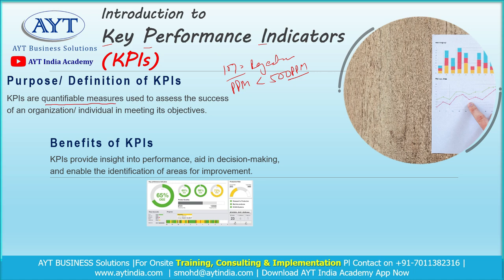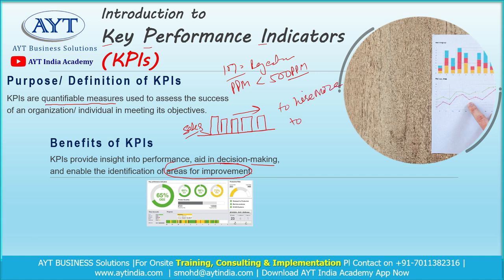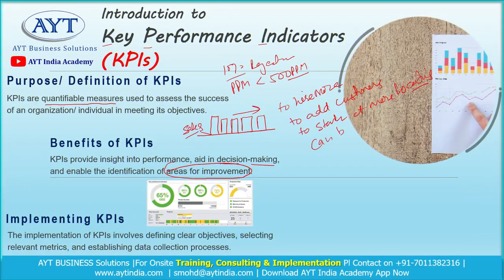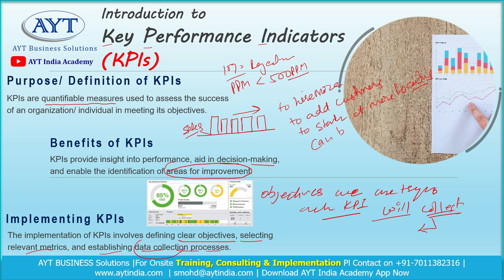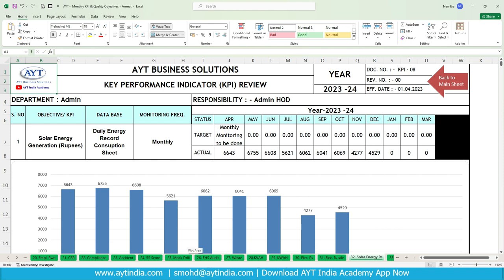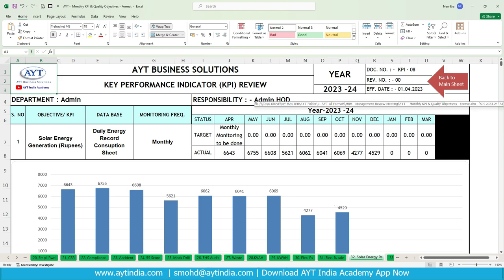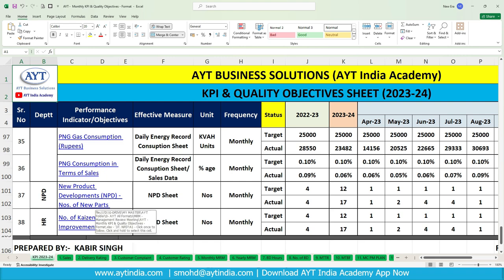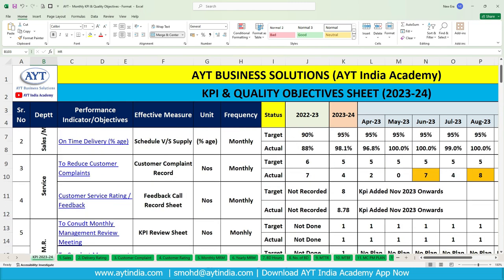What is KPI | KPI Excel Sheet | Quality Objectives | How to make KPI Monitoring Sheet (English)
KPI Dashboards || KPI Automated Excel Sheet
KPI Definition | How to measure KPI | KPI Benefits | How to Monitor KPIs | KPI Monitoring Sheet Sample | KPI Monitoring Dashboard | Lean Tool

What is KPI | KPI Dashboard | KPI Benefits | How to make KPI Monitoring Sheet (In Hindi) | AYT India Academy

Key Performance Indicator (KPI)

Automated KPI Excel Sheet with Graphs (Ready to Use KPI Sheet and MRM Formats)

कैसे एक बेहतर क्वालिटी इंजिनियर बन सकते है ? क्वालिटी इंजिनियर से इंटरव्यू में क्या-क्या पूछा जाता है ?
SELF LEARNING BOOKS (अपने आप को बेहतर करने के लिए किताबें)
द न्यू वन मिनिट मैनेजर
The 7 Habits of Highly Effective People
Channel Videos:
Reference:
About Myself: Shakir Mohd (B.TECH)

• I am a B.Tech in Mechanical Engineering
• I have total working Experience of Around 7 Years in Training, Execution and Implementations of Various Lean Tools and Techniques (such as VSM, KAIZEN, TPM, 5S, Visual Management, Poka-yoke, SMED etc.) in approx. 100 Units.

Key Skills:
• Value Stream Mapping (VSM), TIMWOOD (Seven Wastages), PQCDSME (Seven Benefits) Productivity Improvement, Time & Motion Study,
• TPM (Total Productive Maintenance), FUGAI Tags, 8 Pillars of TPM , Elimination of Six Big Losses (SSSMCB) through TPM
• 5S, KAIZEN, 7 QC Tools, VA/NVA Activities, Root cause analysis, SMED, Safety Improvements, Visual Management, etc.
SOME OF MY ONSITE PROJECTs OF TRAINING & CONSULTANCY, COMPLETED/ UNDER-PROCESS ARE:

# Ultratech Cement (4 Plants)- Truck Turn Around Time  (TAT) Prject
# Combit Shoes, Bahadurgarh (HR)- Plant Layout Setup Project
# Printsmith (Infinity Advertising Pvt. Ltd.),Faridabad
# MSME- Faridabad Engineering Cluster No.1 (9 Units)- LMCS Cluster
# MSME- Faridabad Engineering Cluster No.2 (6 Units)- LMCS Cluster
# MSME- Faridabad Engineering Cluster No.4 (7 Units)- LMCS Cluster
# MSME- Yamuna Nagar Engineering & Fabrication Cluster (9 Units)- LMCS Cluster
# MSME- Ludhiana Cycle Parts Cluster No.2 (7 Units)- LMCS Cluster
# MSME- Manesar, Leather Handicraft Cluster No.1 (7 Units)- LMCS Cluster
# MSME- Bahadurgarh Footwear Cluster (6 Units)- LMCS Cluster
# MSME- GZB Food Cluster (9 Units)- LMCS Cluster
# Raga Engineers- Core Pins Productivity Improvement Project, Faridabad (HR)
# Raga Engineers- Crack Toyota Project, Faridabad (HR)
# Technomech Industries, Faridabad (HR)
# Woodpecker Systems, Faridabad
# Falcon Vacuum Pumps, Faridabad
# Welcome Footwear, Bahadurgarh
# RKP Packers, Delhi
# Presto Stantest Pvt., Faridabad
# United Cores Private Limited, Faridabad
# PMT Engineers, Faridabad
# UD food Products Pvt. Ltd., Ghaziabad
# GK Industries, Faridabad
# Durga Engineering Works, Faridabad
& Many More